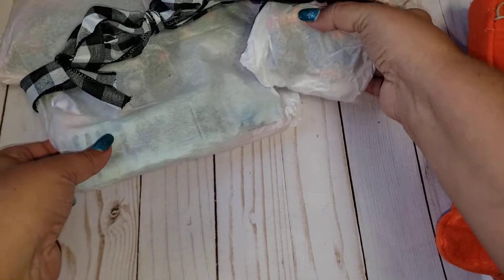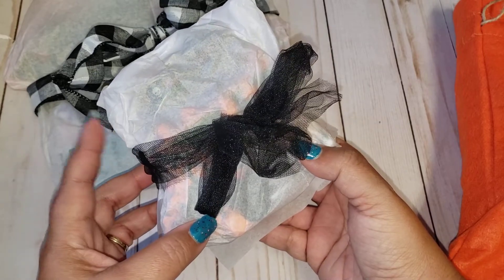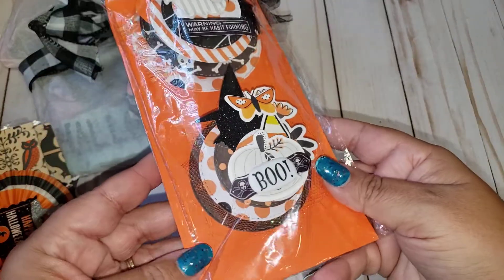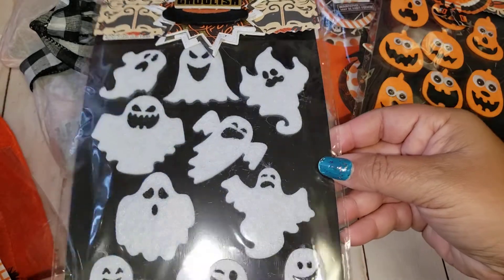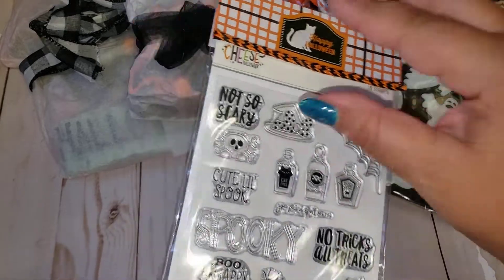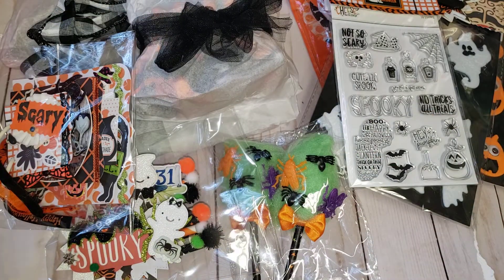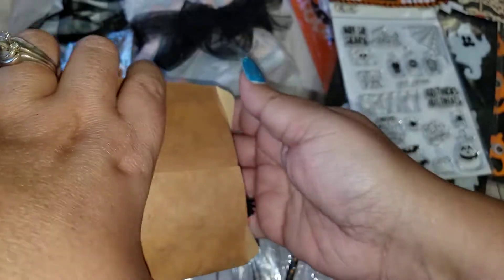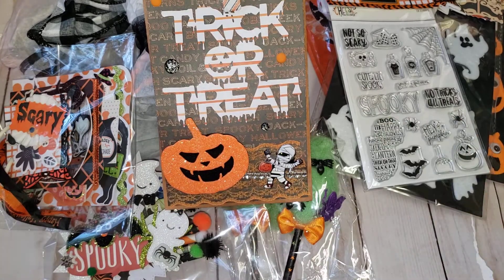SPOOKTACULAR 👻🎃 (CLOSED)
*18 YEARS OR OLDER
*US ONLY (SORRY)

THATS IT GOODLUCK!! WINNER WILL BE ANNOUNCED IN A WEEK OR SO 🎃👻